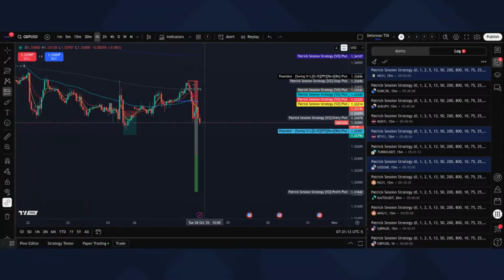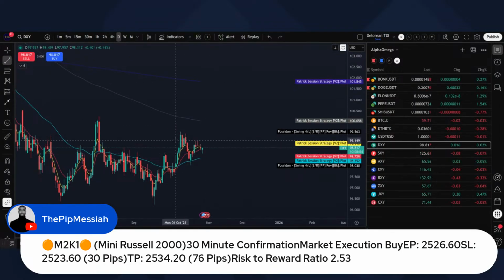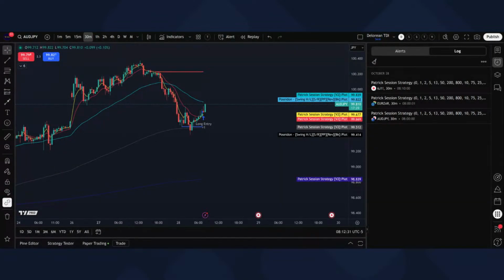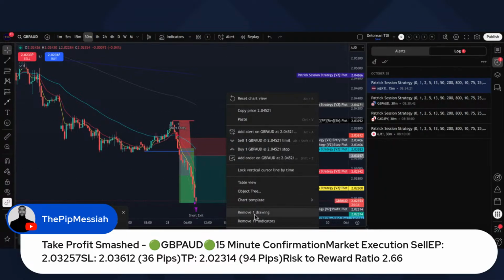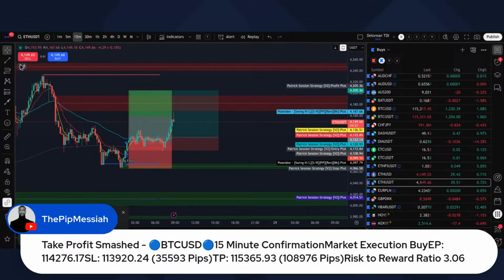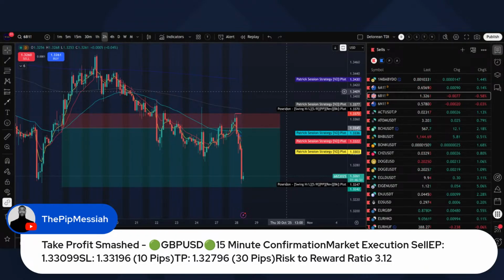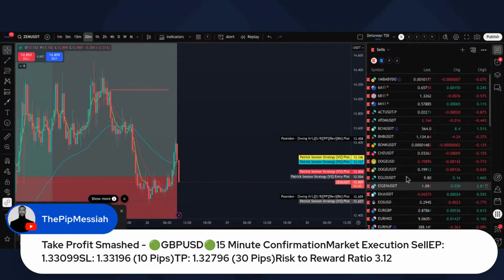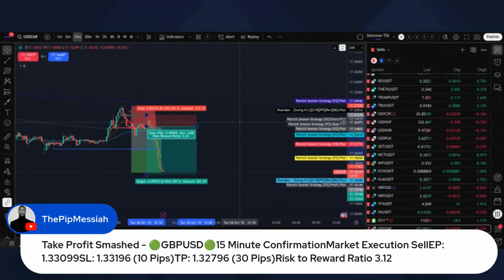The Quiet Storm - New York Session for October 28, 2025